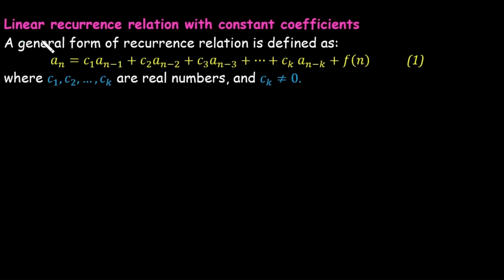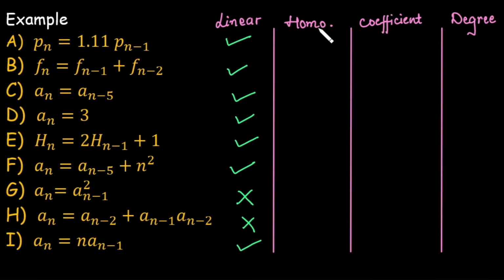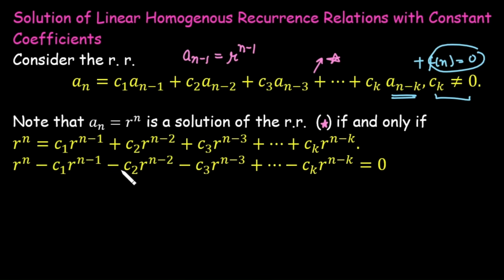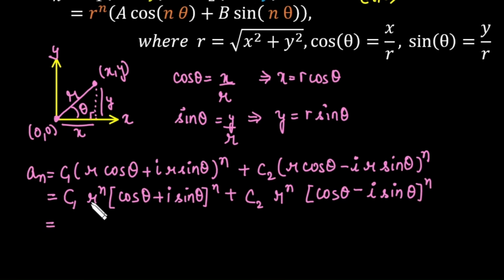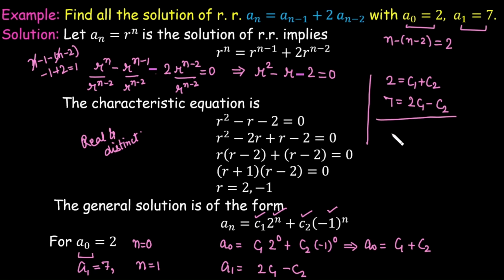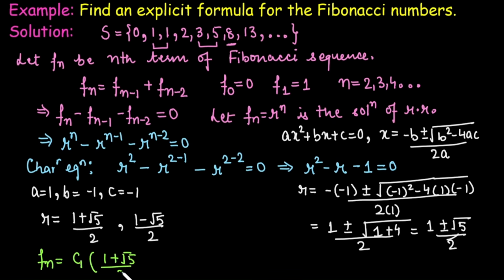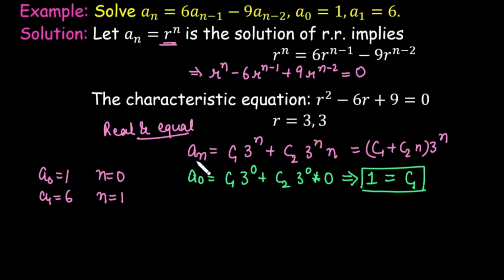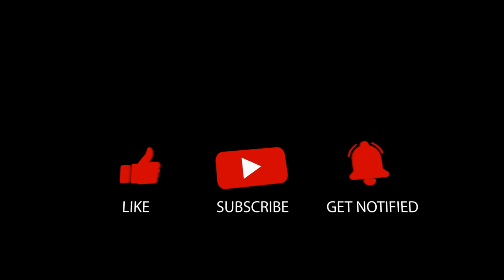Solution of Linear Homogenous Recurrence Relations with Constant Coefficient| Degree| Fibonacci seq.